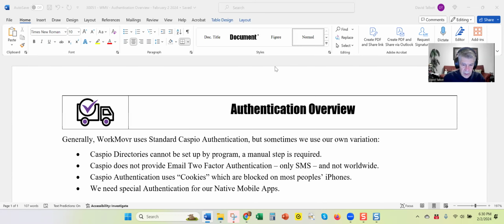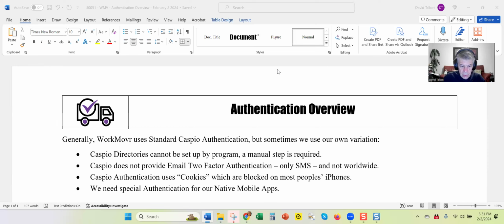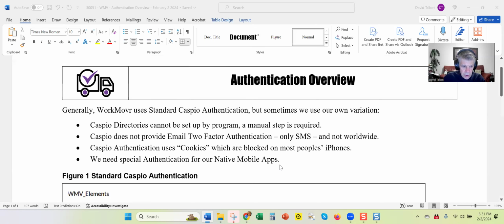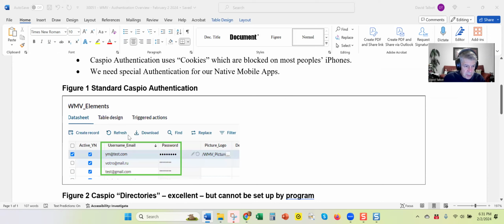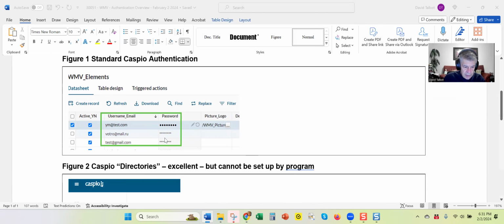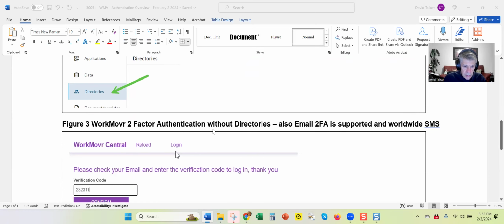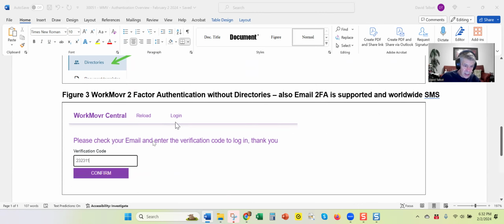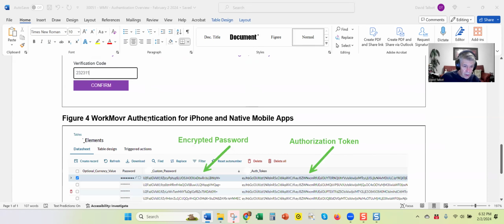Authentication Overview using Caspio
In general, we use standard Caspio Authentication wherever possible. There are a few exceptions where we use some of our own code for Authentication.
Caspio Directories currently requires some manual setup for each participant.
Therefore, at present, we do not use Caspio Directories, but we use the traditional Caspio Authentication.
Instead of Caspio Directories, we have our own Two Factor Authentication, using either SMS or Email.
For iPhone Panels, we use our own Authentication to avoid the iPhone Cookies Blocking situation.
For Native Mobile Apps, we use our own Authentication but still refer back to Caspio.